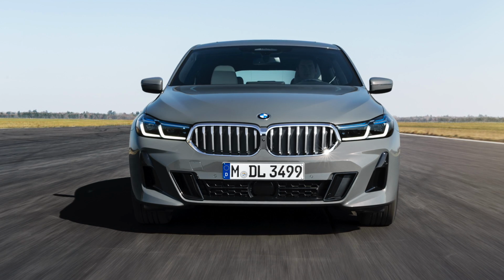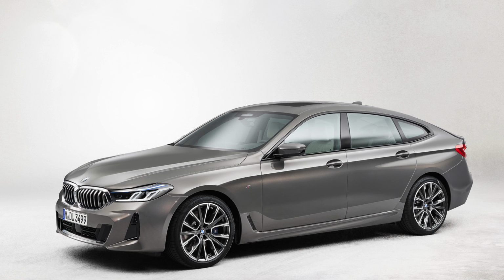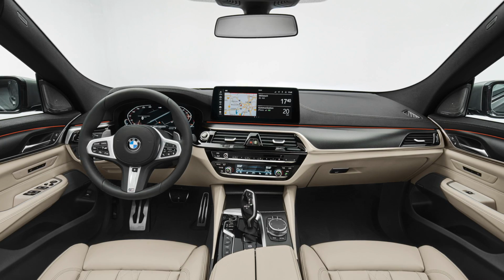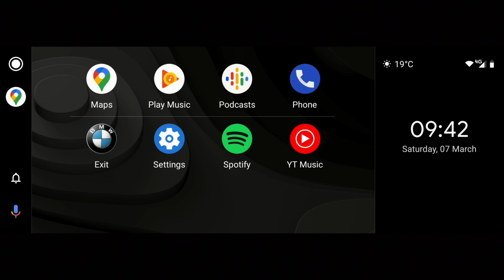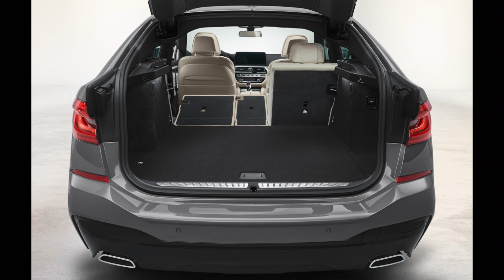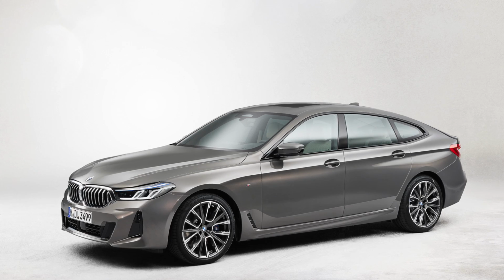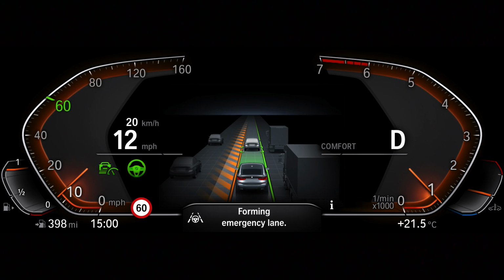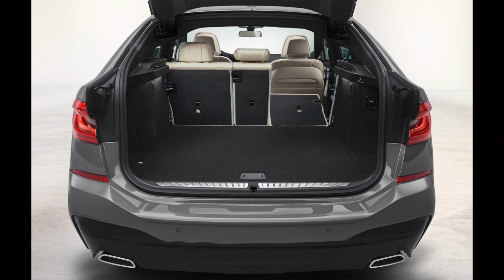new BMW 6-Series GT Facelift Exterior Interior 6 Series Gran Turismo 2021 2020 PREVIEW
This is our preview of the BMW 6 Series GT 201. We're taking a look at Exterior, Interior.